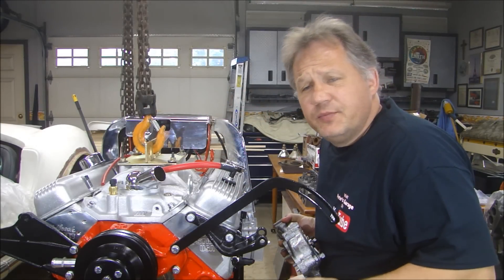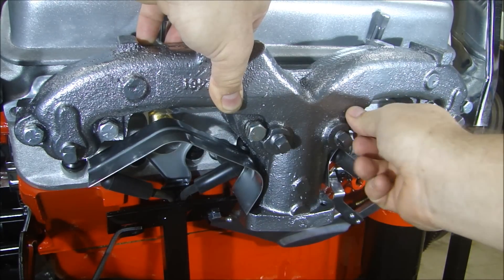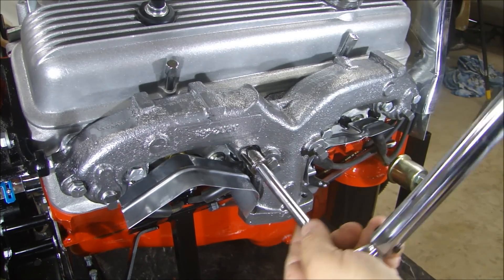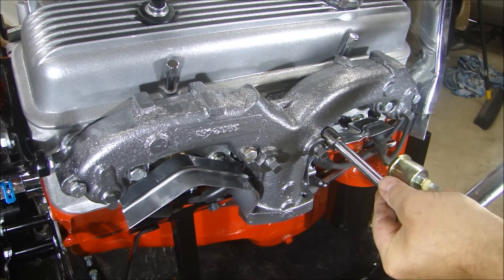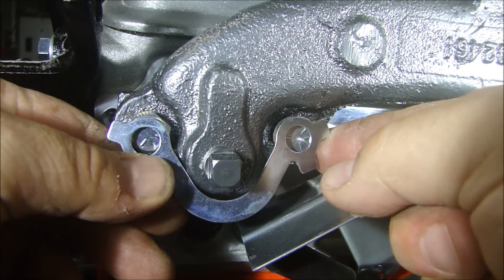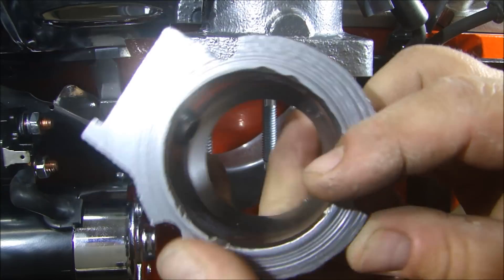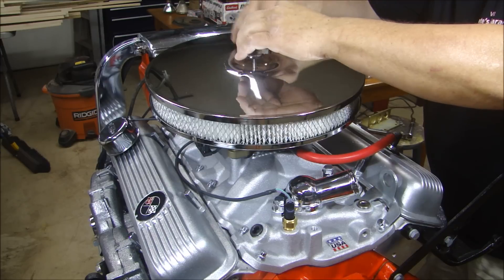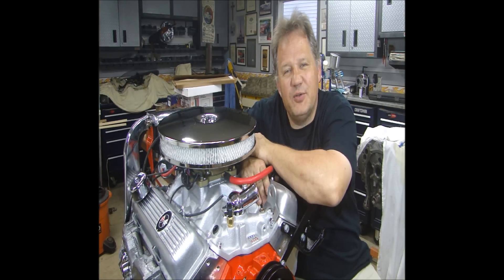Engine Building Chevy Small Block 350 - Installing Exhaust Manifolds, Finishing Assembly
Last video in the series. Finishing this engine, installing the exhaust manifolds with Nord-lock washers.